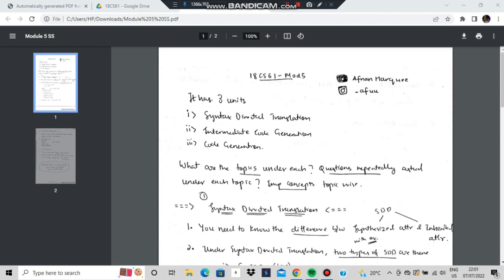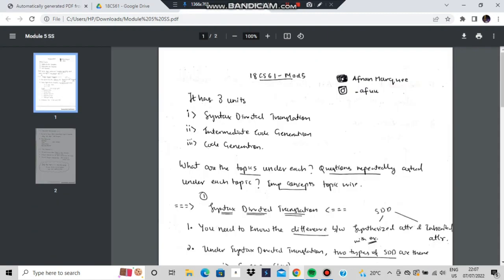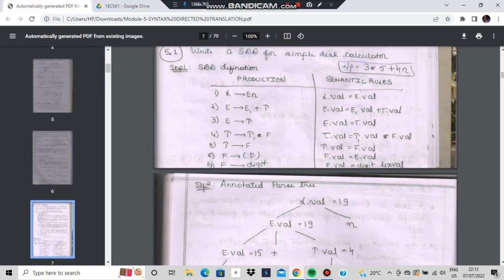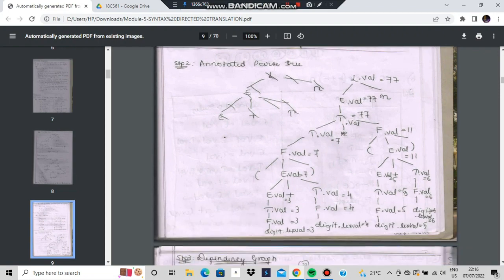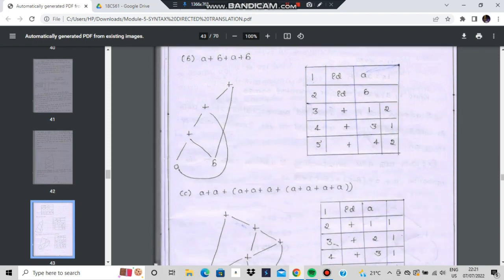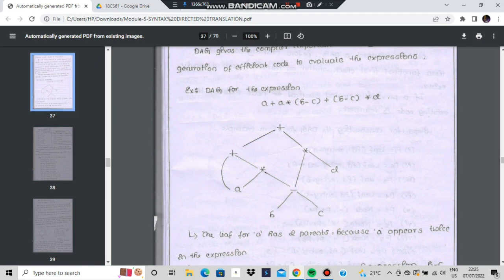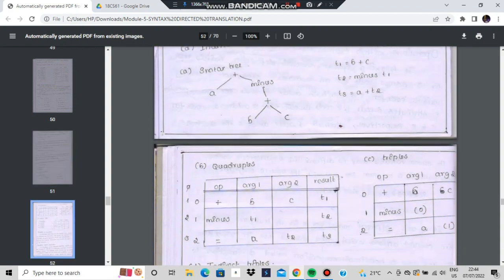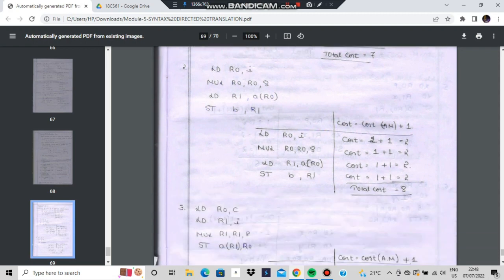18CS61 - SS and CD - MODULE 5 - System Software and Compilers - VTU 6th SEM CSE/ISE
TOPICS:
0:00 Strategy to score 80+, QP pattern, Imp topics

Chapter 1: Syntax Directed Translation
4:32 Q1. Synthesized vs Inherited Attributes
6:15 Q2. Diff bw S-SDD and L-SDD
7:45 Q3. Problem on S-SDD
14:04 Q4. Diff bw S-SDD and L-SDD

Chapter 2: Intermediate Code Generation
14:51 Q5. DAG
24:35 Q6. Quadruples, Triples, Indirected Triples and 3 address code

Chapter 3: Code Generation
27:51 Issues in Code Generation
28:48 Instruction Code Generation
29:39 Cost of Program Instructions